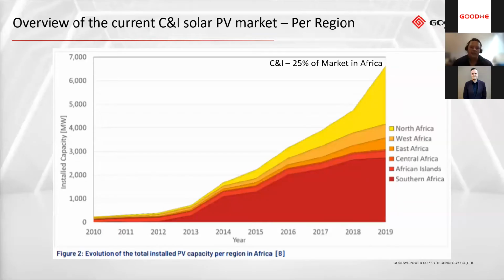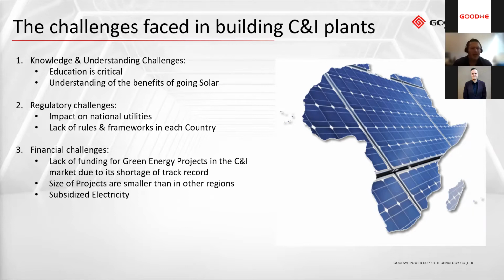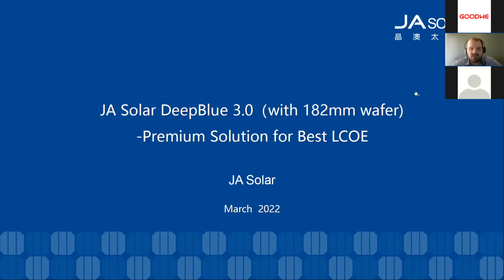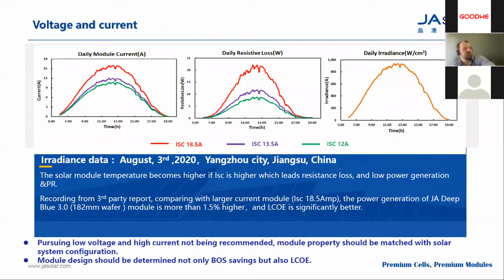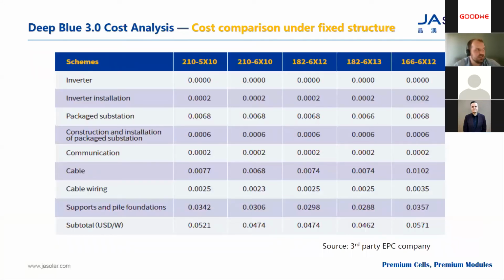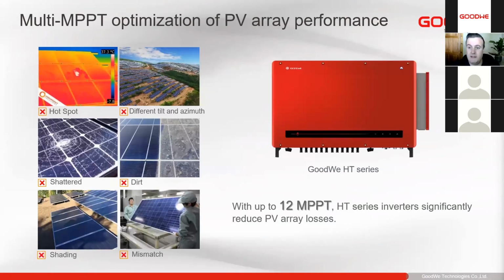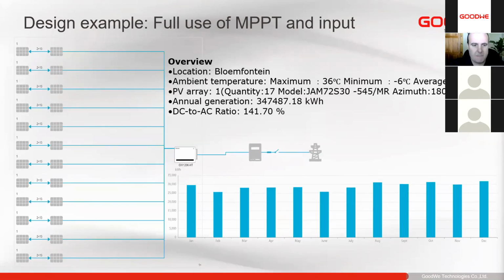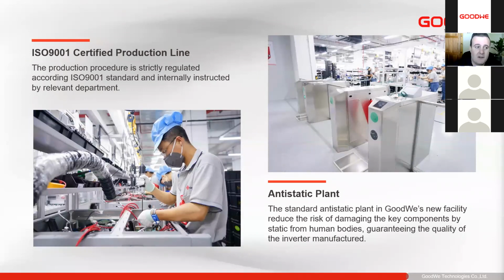Africa Webinar: Ensuring the perfect design for your GoodWe C&I Solution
In collaboration with JA SOLAR, we would like to invite you to our webinar about Ensuring the perfect design for your GoodWe solution

At the end of the webinar, we will give you the opportunity to ask questions.